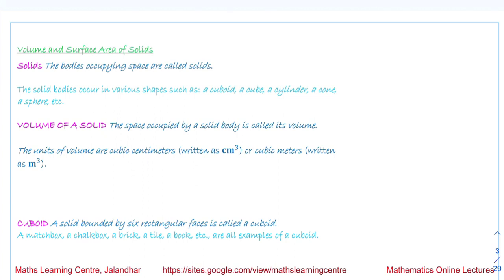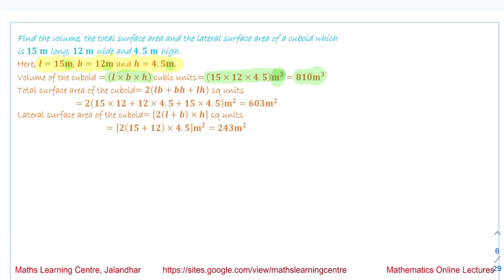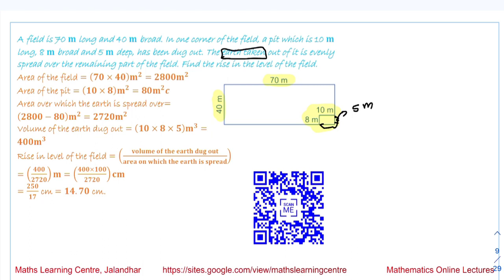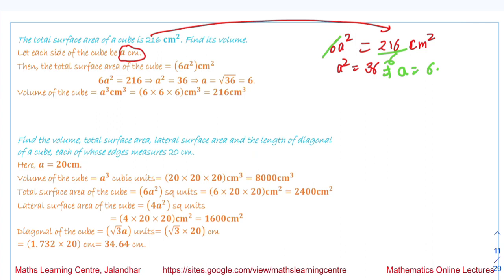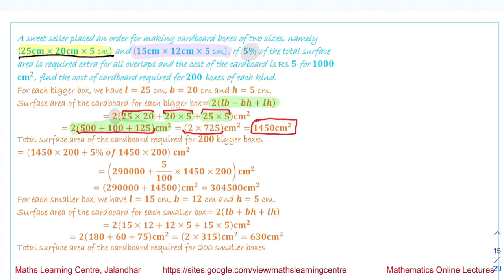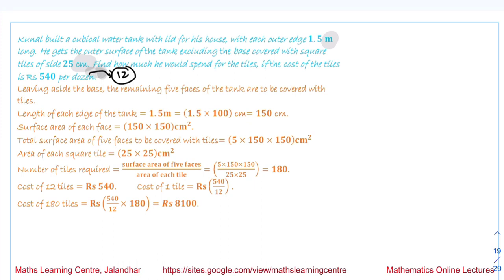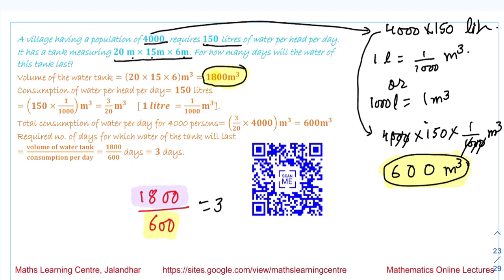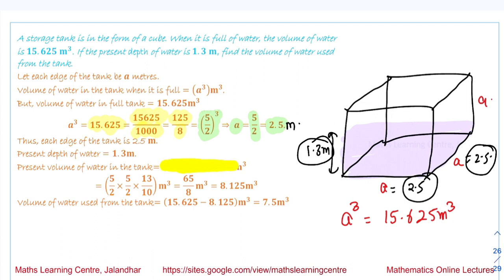Class 9_Chapter 13_Surface areas and volumes_Cuboid and cube_Lecture 1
9_Chapter 13_Surface areas and volumes_Cuboid and cube